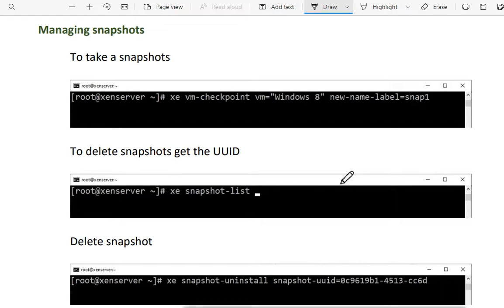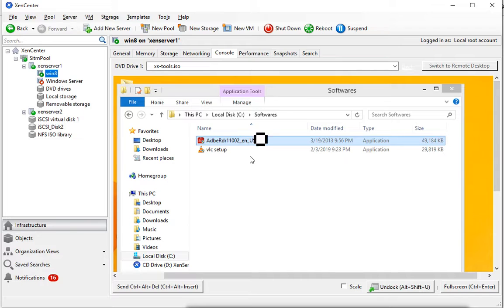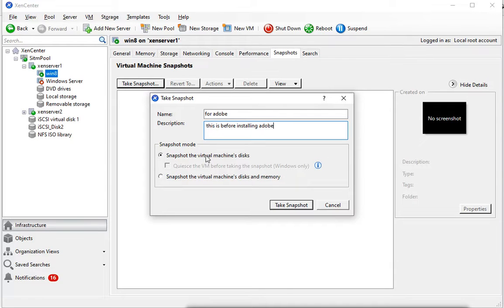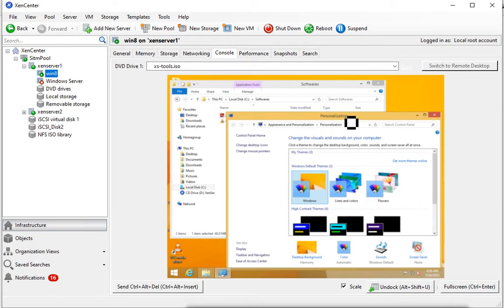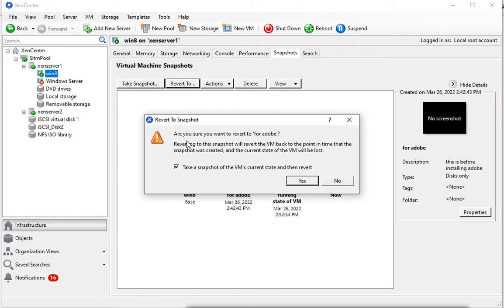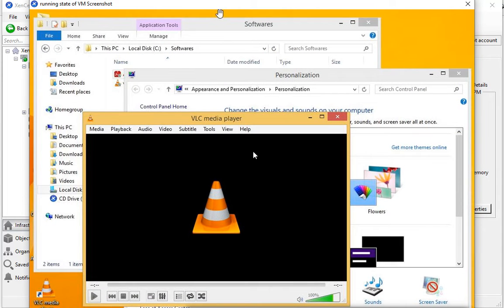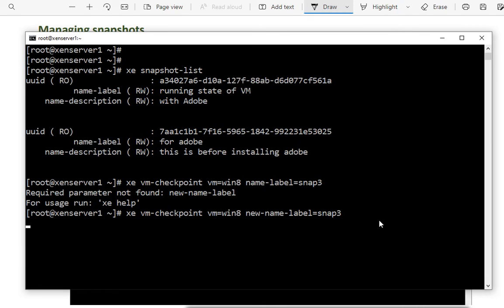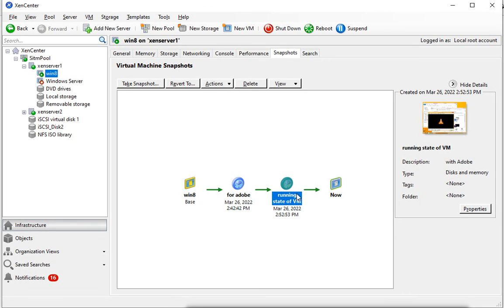Managing snapshots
This video is about creating and managing snapshots of virtual machines is XenServer.